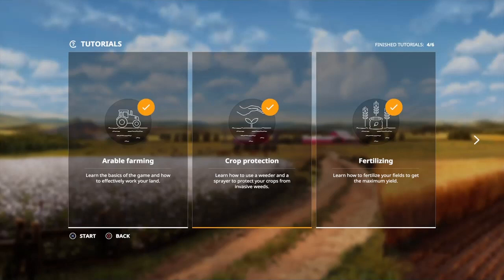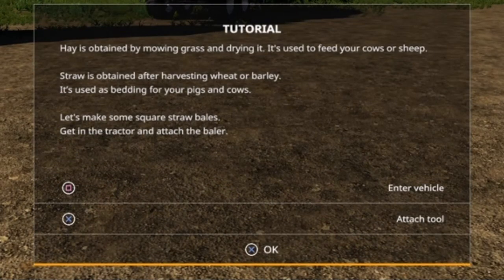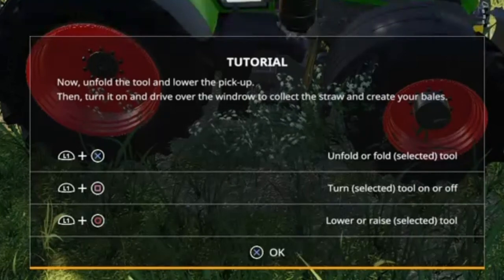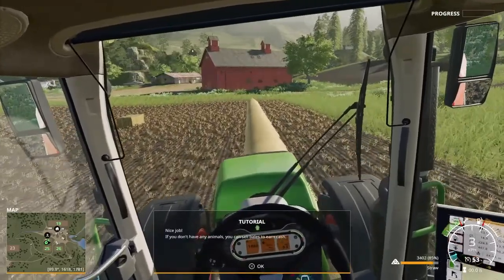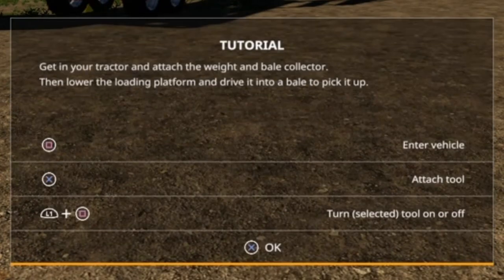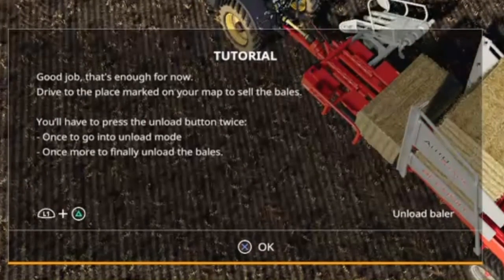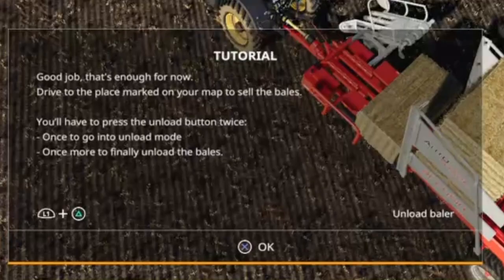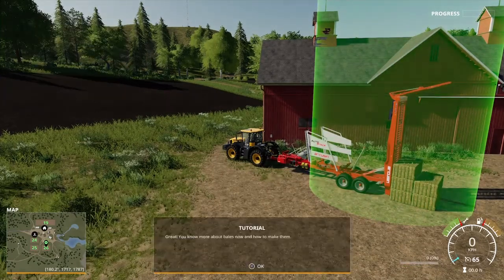Farming Simulator 19 Tutorial 5 Bailing!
In this video I completed the Fifth out of the 6 tutorial videos in Farming Simulator 19!

This  took over 5 HOURS to record and edit which was quite long so a LIKE would be greatly appreciated! Can we get 12 LIKES on this video, that would be amazing!